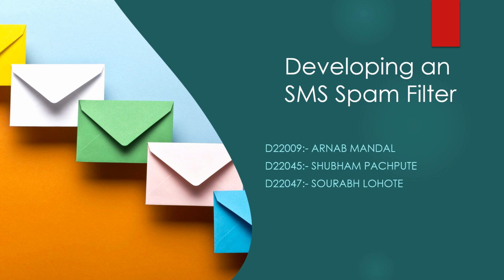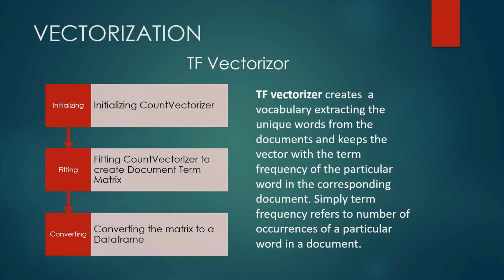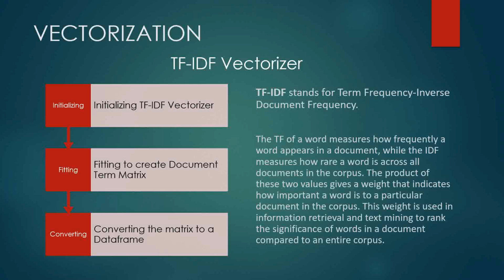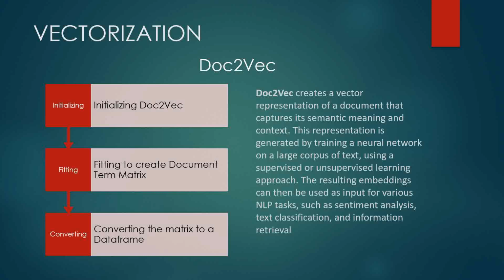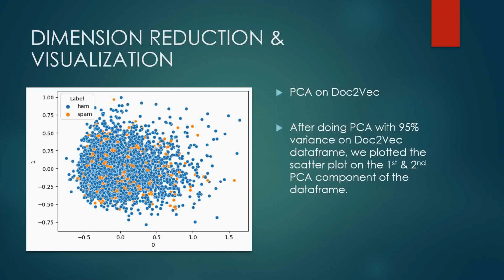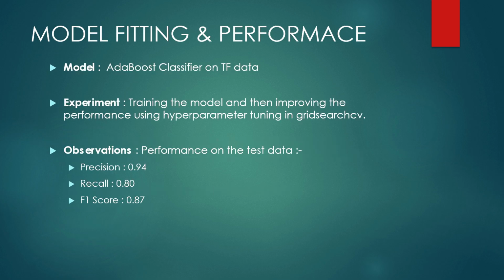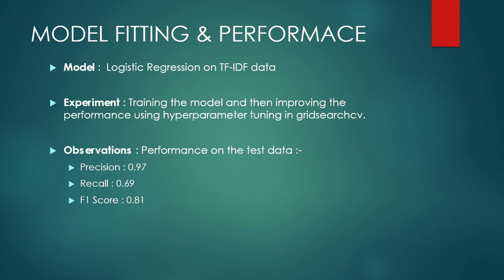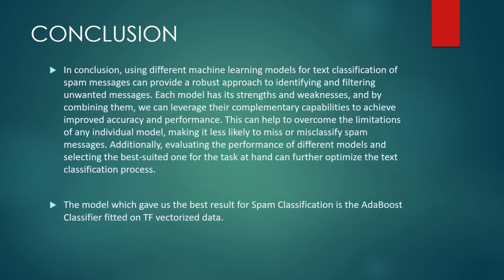Developing an SMS Spam Filtering Model using Advance Machine Learning and Text Analytics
Created a SMS Spam Detection Model to detect Spam and Ham.
1. Used Text Preprocessing Techniques like Removing stopwords and punctuations, Stemming.
2. Created TF, TF-IDF and Doc2Vec Vectors for giving inputs to the models.
3. Fitted Various Models like Logistic Regression, Bagging Classifier, Adaboost Classifier.